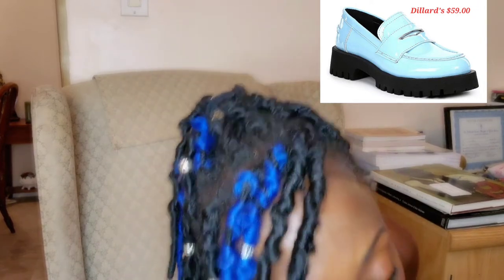Vlog: Must have fall/winter Steve Madden loafer.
Steve Madden Lawrence loafer $99.00 DSW.

Steve Madden Lawrence loafer $99.00 all colors.

Steve Madden Lawrence loafer baby blue Dillard's $59.00.